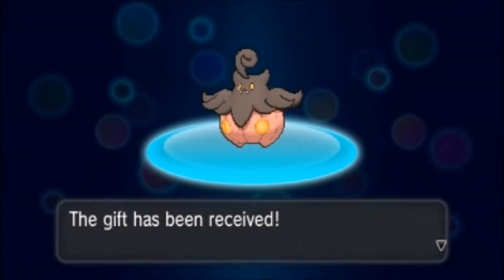Super-Sized Pumpkaboo clip from AVGT 10/2/2014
(The opinions on Action Video Game Talk are not those of Video Games companies or web sites, but only the opinions of those on the show.)